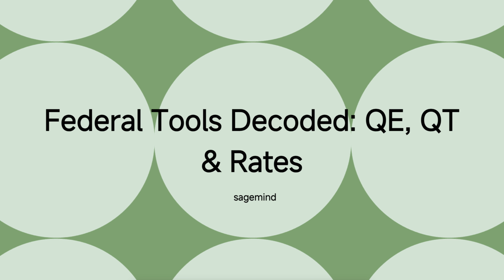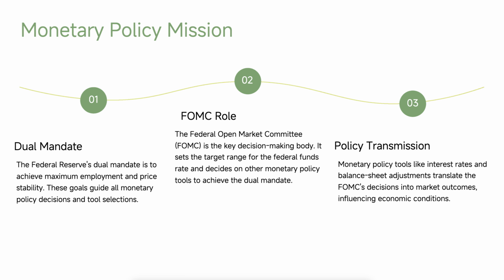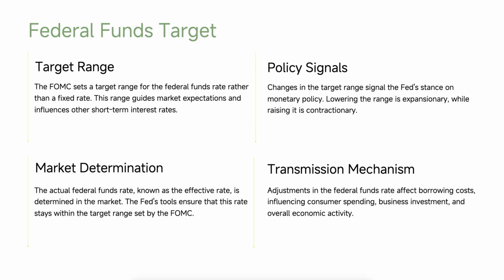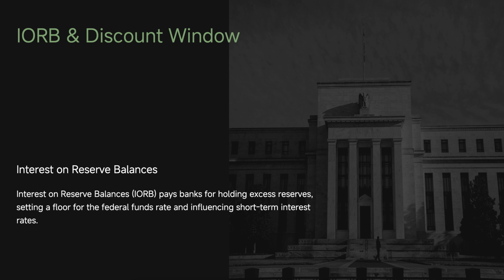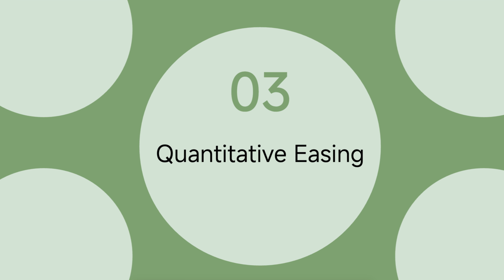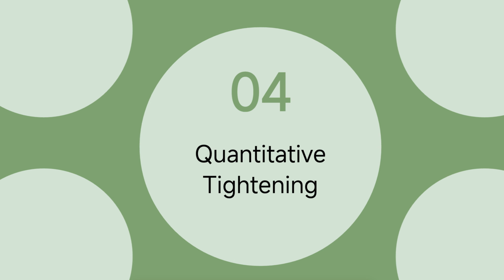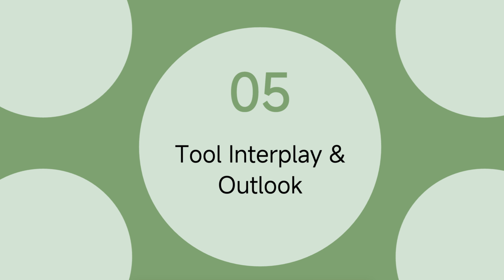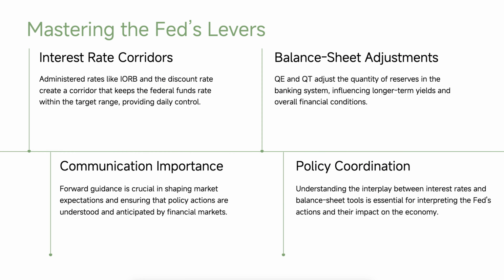Federal Tools Simplified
In this video, Veera Desale from @sagemind explains the basics of tools used by the US Federal Reserve.